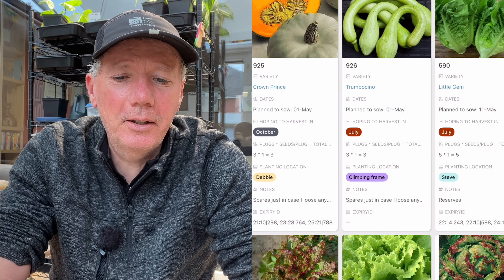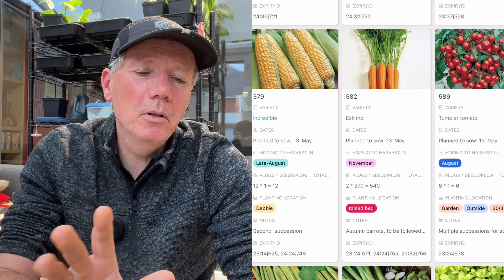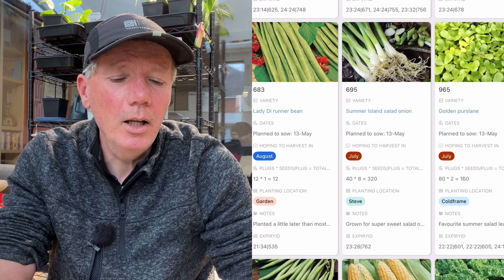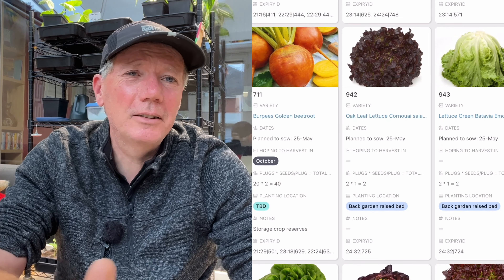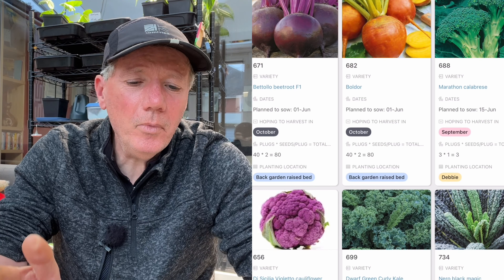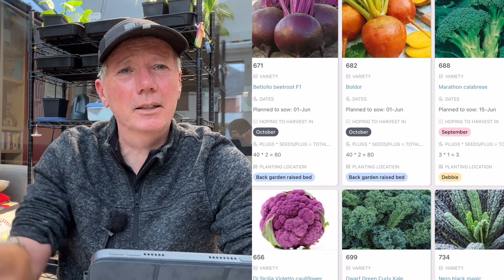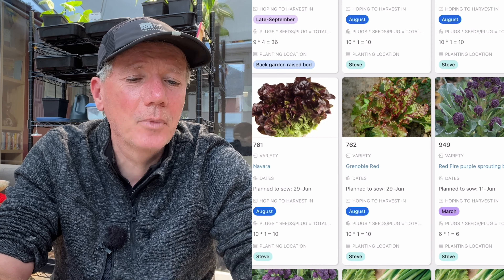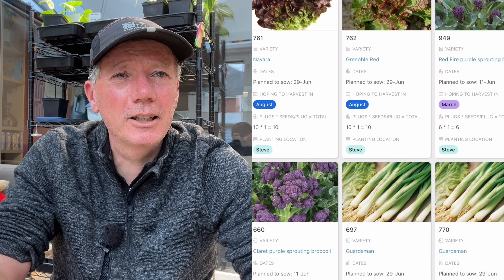What I’m sowing in May and June